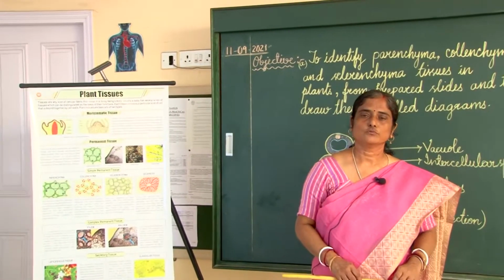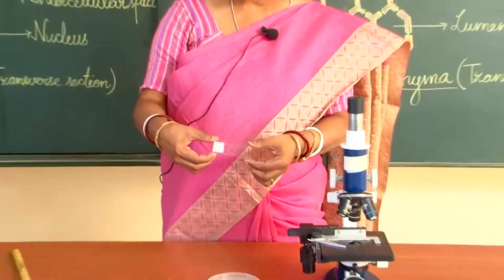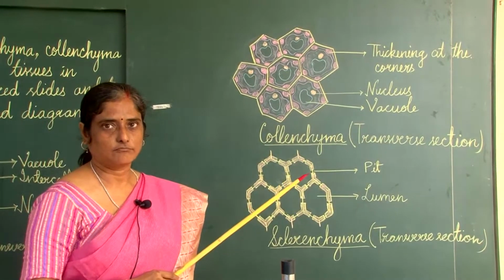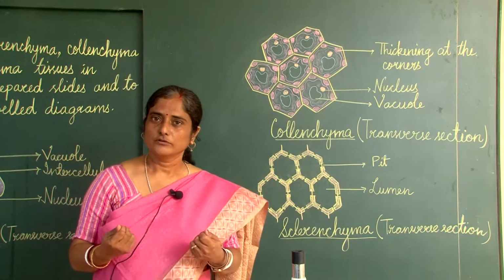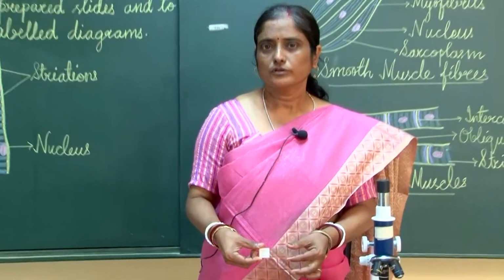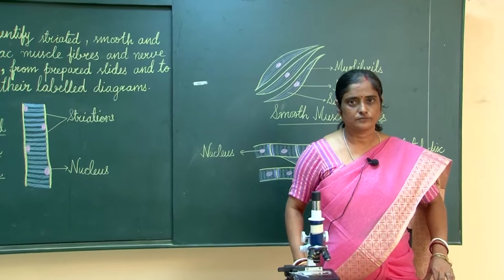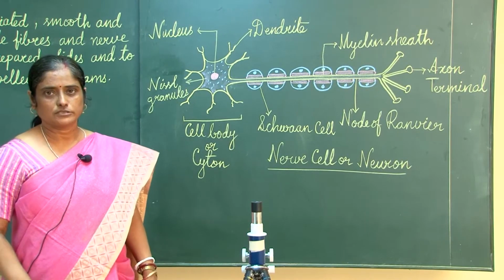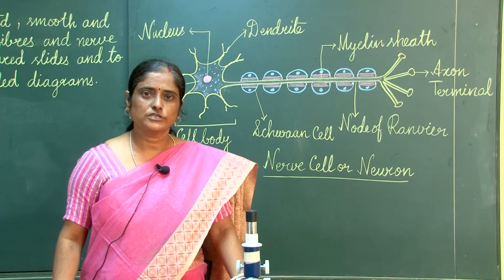CLASS X | TOPIC: IDENTIFICATION OF TISSUES | BIOLOGY | LAB | DPS DURGAPUR